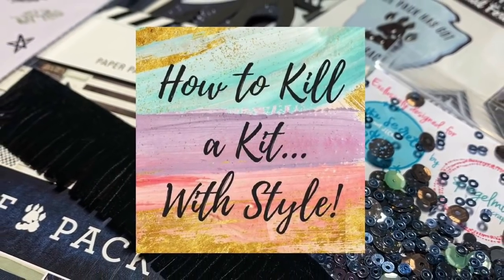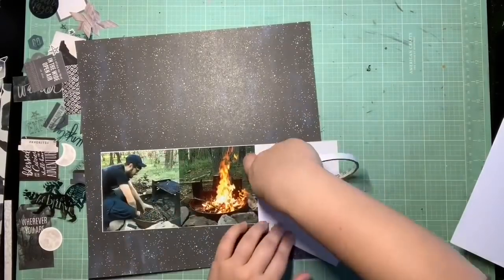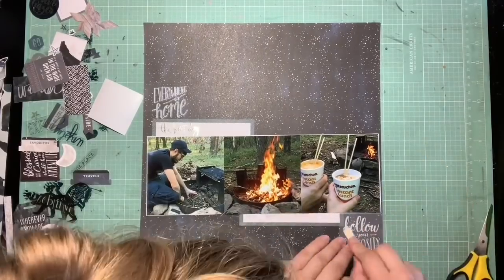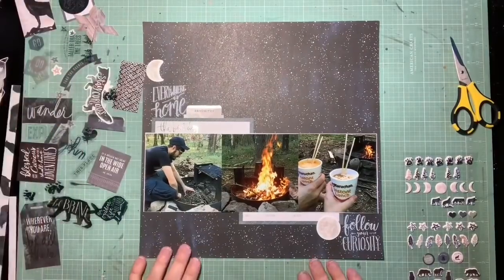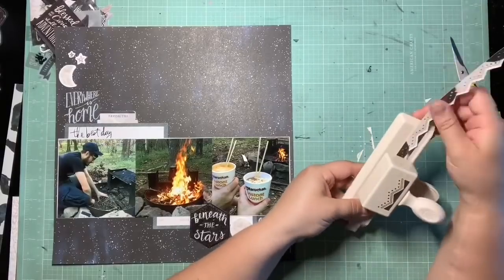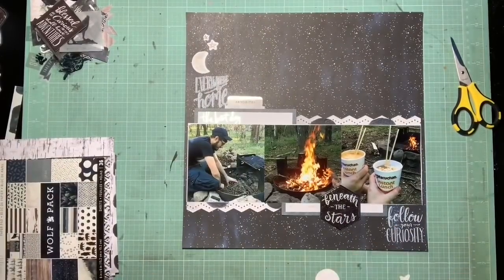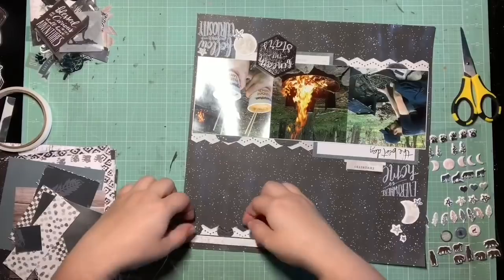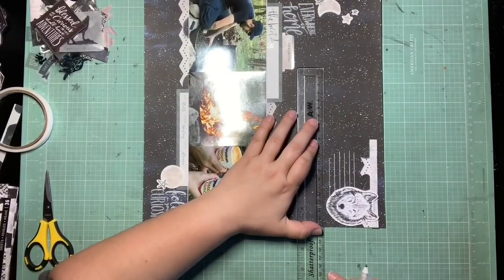How To Kill A Kit With Style May 2019: Process Video #114 "Everywhere is Home"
How To Kill A Kit With Style Layout #7 is a multi photo layout with few paper layers but some fun embellishment! I have to say this is one of the more simple pages so far this month but I just love this open sky background which really captured the moment as we fixed dinner before nightfall at our campsite and a night under the stars!

For the month of May, we have the following Scrappy You Tubers playing along-